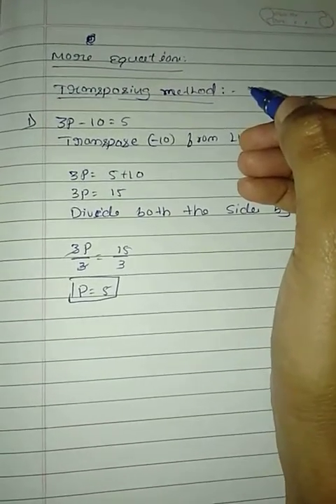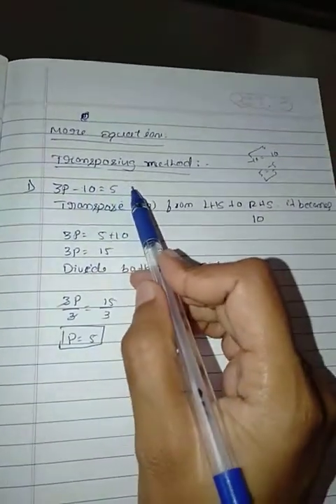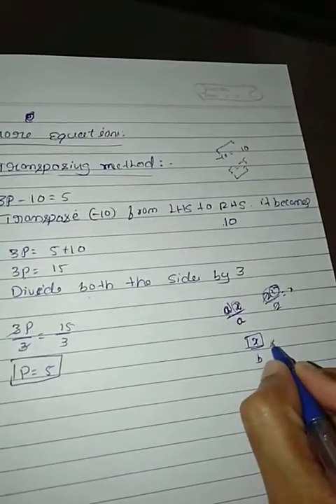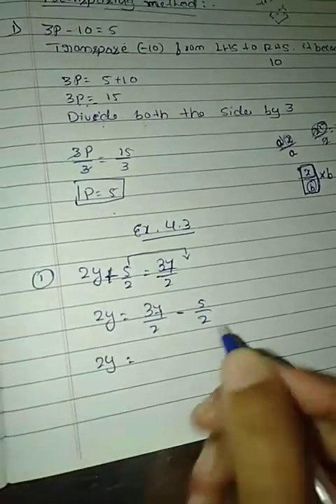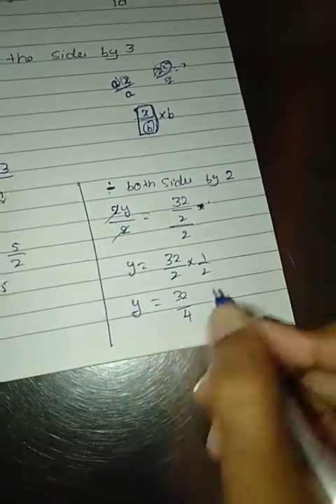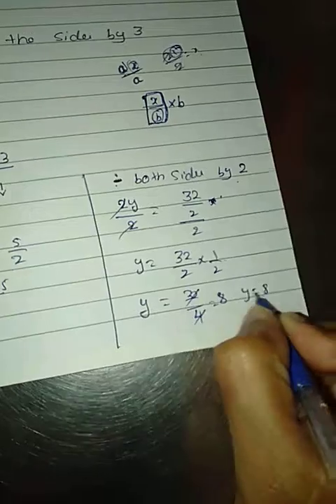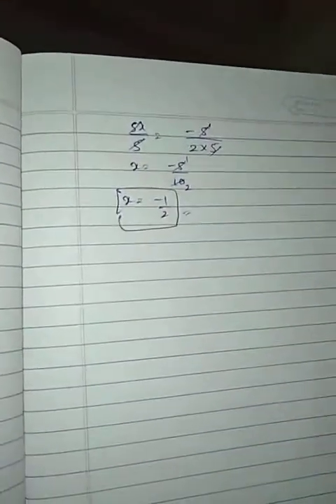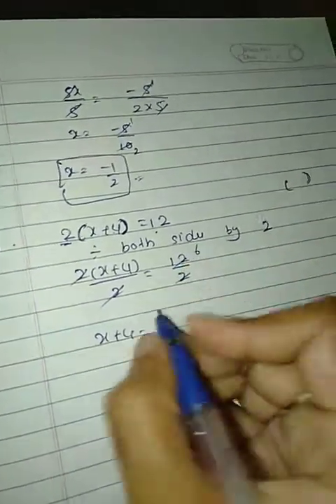Simple equations ex 4.3 part 1